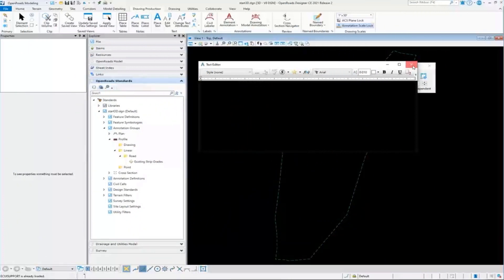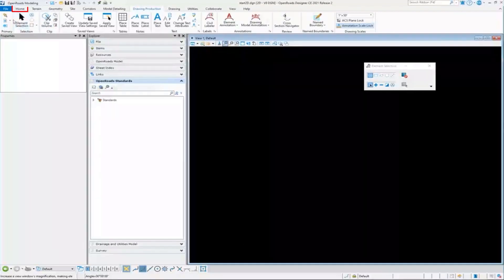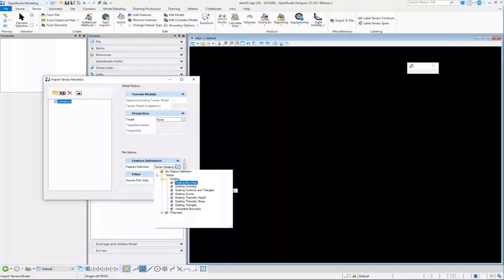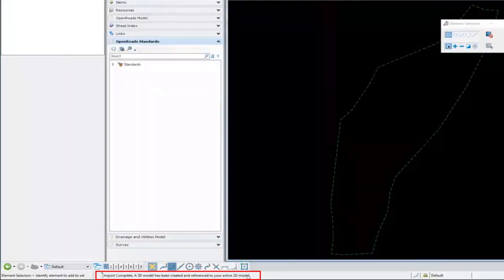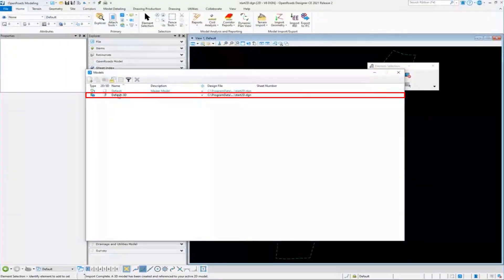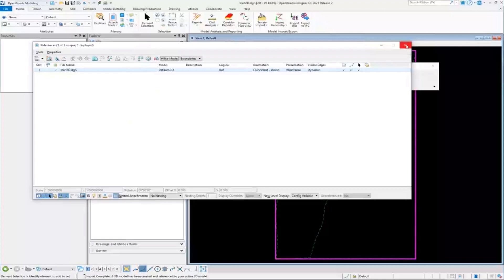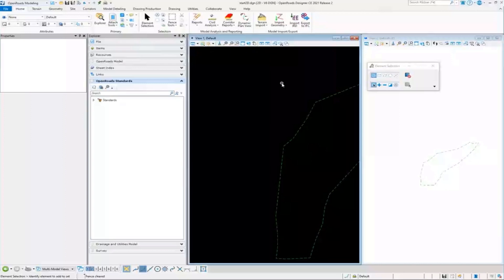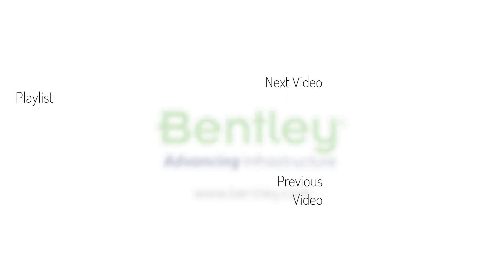Fundamentals and Best Practices 02: Importing 3D Files into a 2D Model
Kevin McDonald discusses what occurs when importing 3D terrain into a 2D design model. You will see how OpenRoads Designer manages the 2D/3D space, intelligently creating a 3D model. It then automatically references the 3D model to the active 2D model.